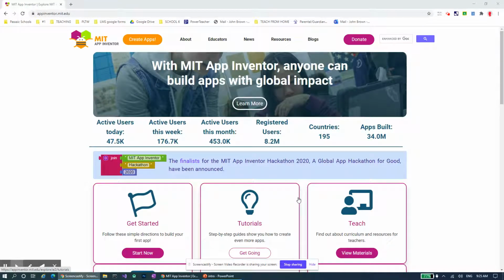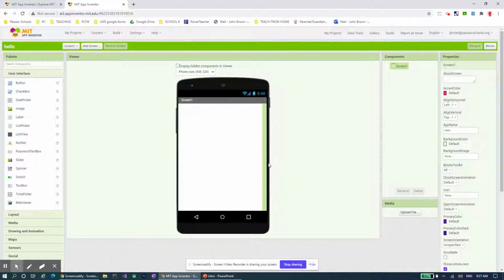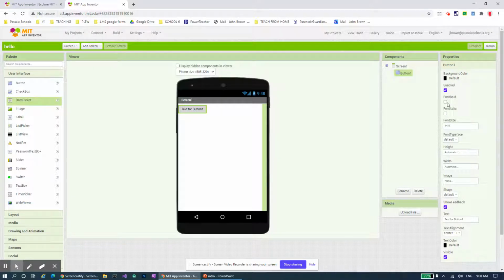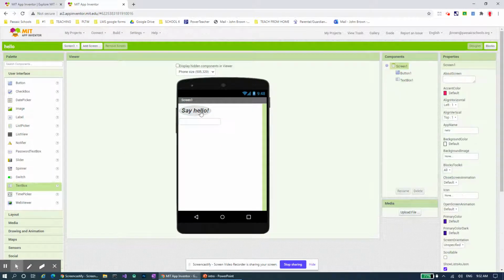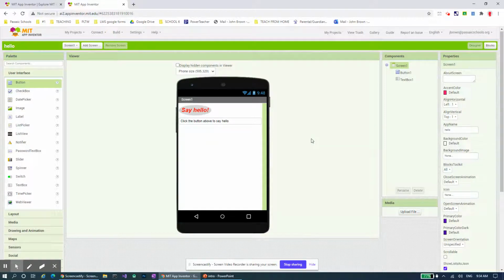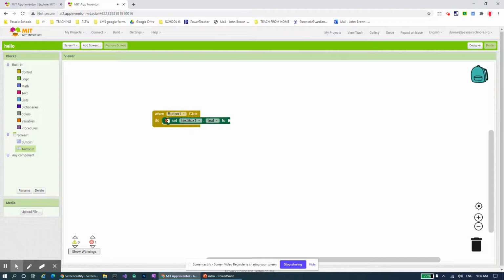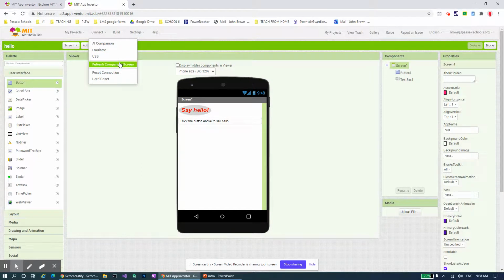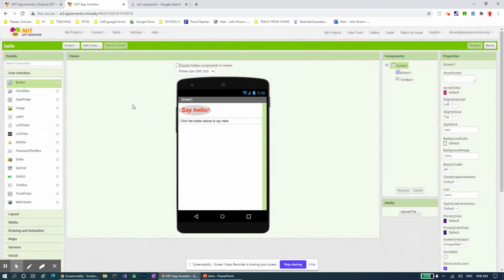Intro to MIT App Inventor - make your very first app!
Intro to MIT App Inventor - make your very first app! in this tutorial I will step you through making a simple app in MIT App Inventor. You will create a program with a button and a text box and then run it on your Chromebook or an Android device.